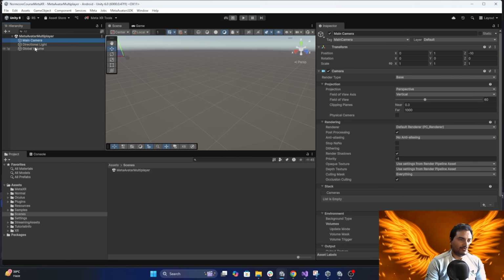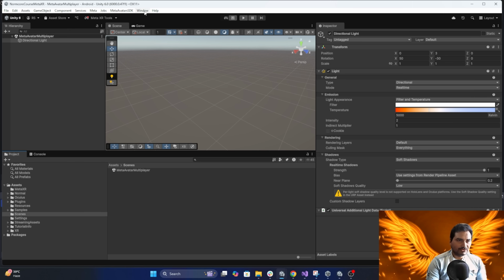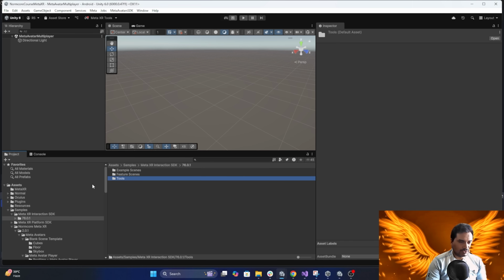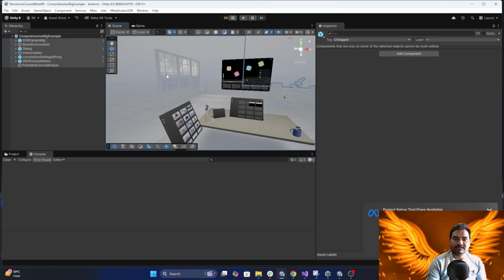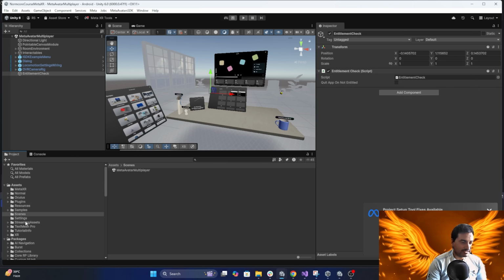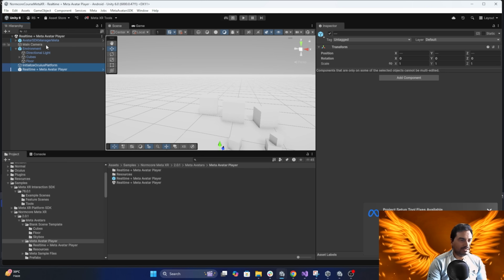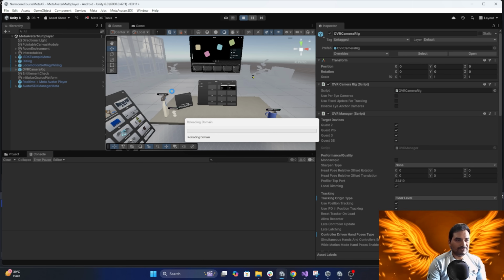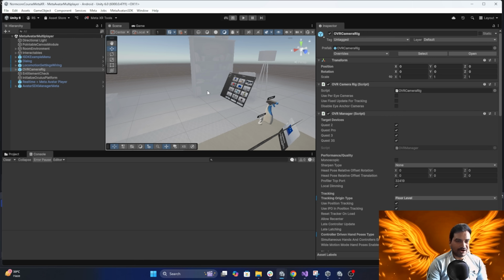Meta Avatar Set up with OVR Rig for Multiplayer | Nested Mango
Meta Avatar Set up with OVR Rig  for Multiplayer

Best Unity Assets Recommended By ME :
3D WebView for Android , VR and iOS (Web Browser)